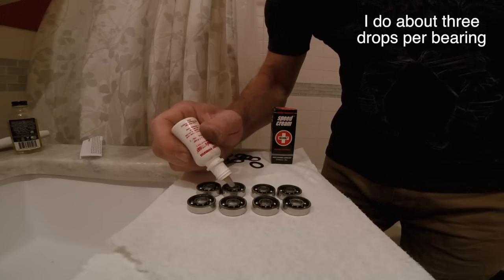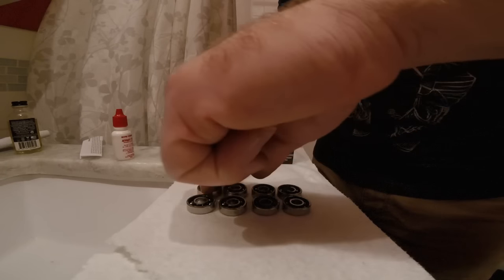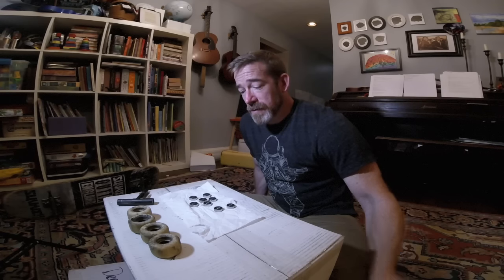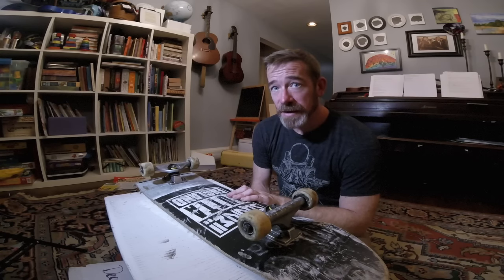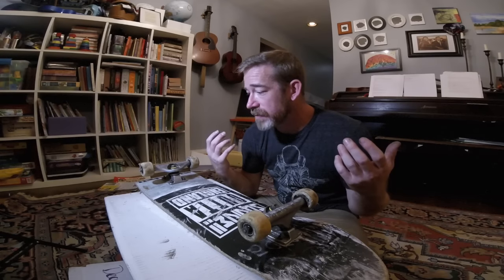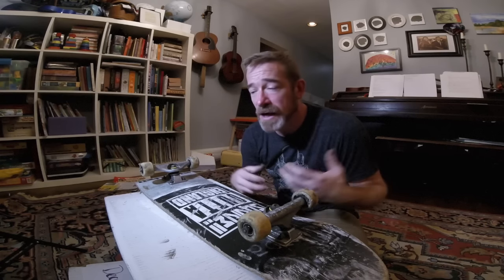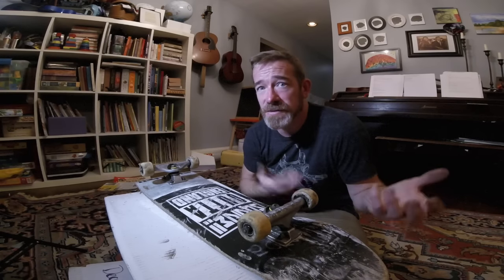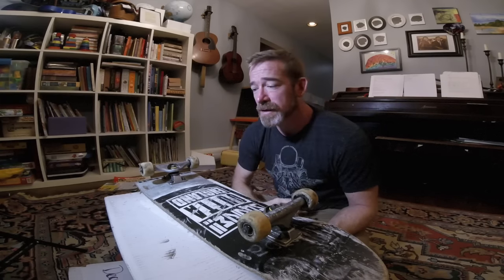BONUS VIDEO "41 Year Old Skate Every Day" - Cleaning Your Bearings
Hopefully this is helpful for anyone out there trying to figure out how to clean your skateboard bearings. It takes a little time but if you buy a nice set of bearings, it's worth it to maintain them.

Here is the original Rat Vision Video that I first used when trying to figure out how to clean my bearings

Here is a link to the Natural Orange that I found on Amazon, which I i think is a comparable substitute for the cleaner he mentions in the video

for the outro music in this video.